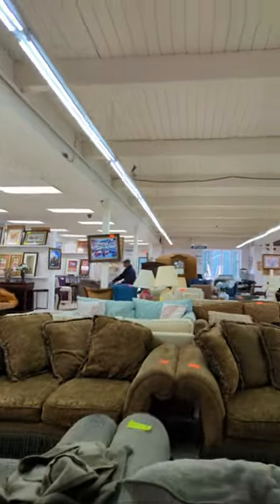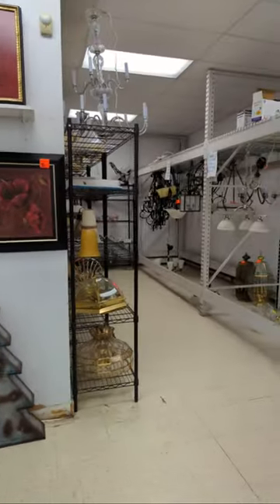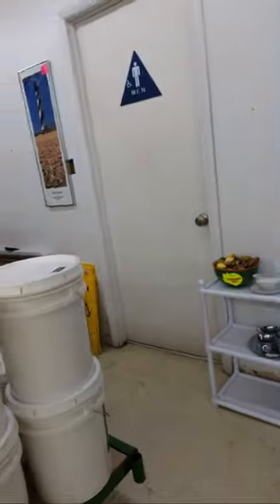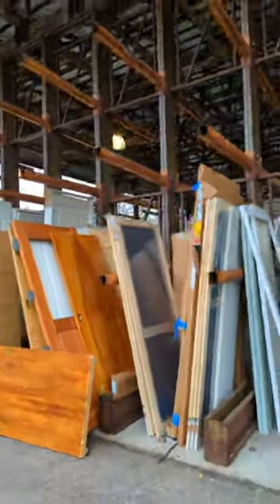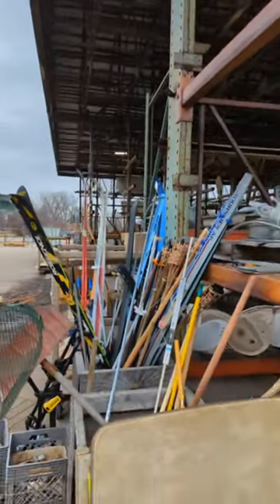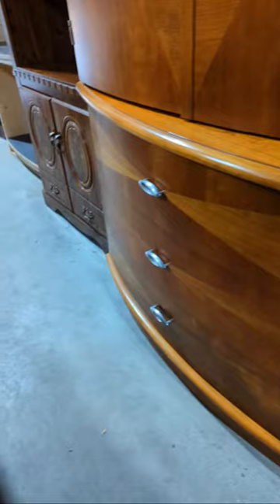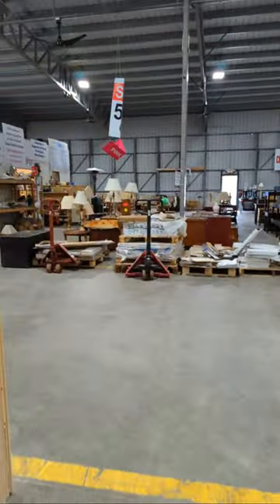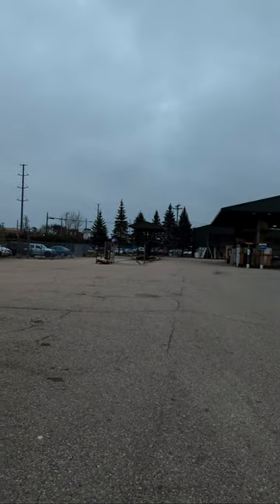Inside Tour ReStore Farmington Hills: March 8th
Tour ReStore Farmington Hills, your one-stop-shop for affordable used furniture, appliances, and building materials. Donate, volunteer, or stop by to shop and support our mission of building homes for those in need. You'll find great deals and make a difference in your community!

We welcome donation drop-offs 7 days a week, Monday - Saturday, 10 AM - 4:30 PM, and Sundays, Noon - 4:30 PM. FREE Donation Pick-Up for those larger items you cannot fit in your vehicle!